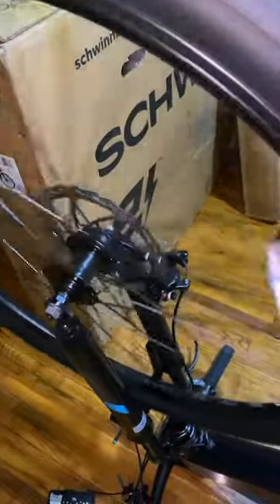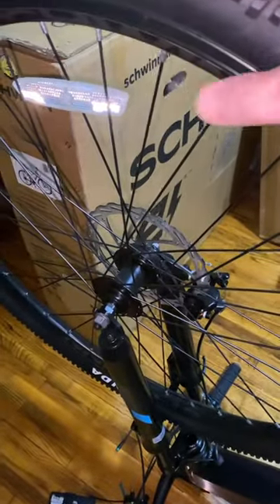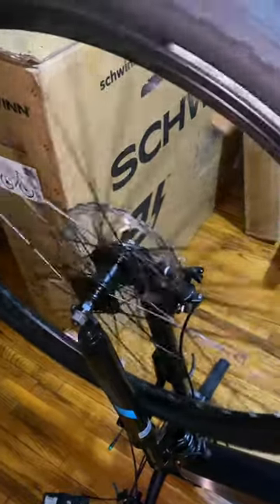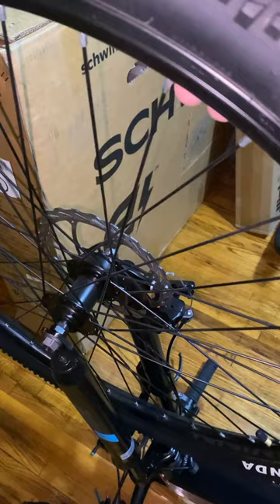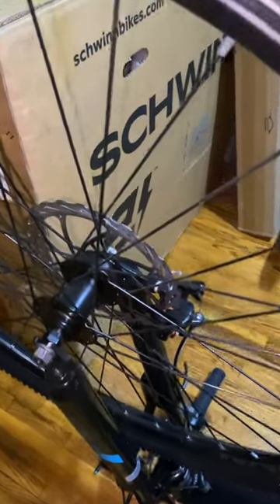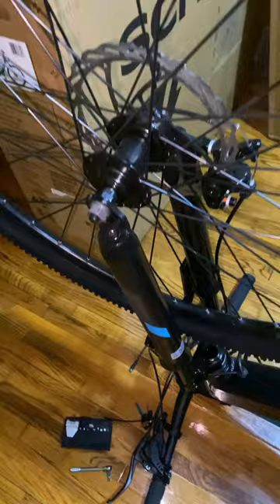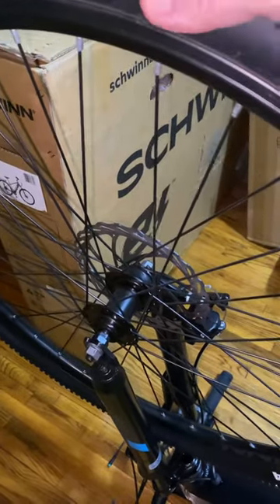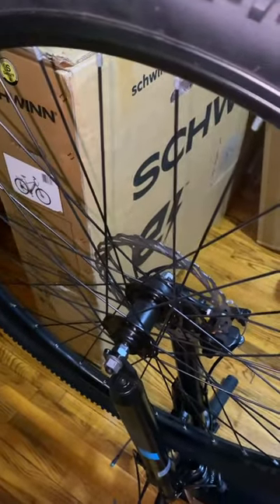FIXED: $20 Bike Shop Wheel True - OR - Free if you Warranty the Wheel and Fix it Yourself!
It is important to know that bikes ordered in the box need to be assembled. It is even more important to ensure they are properly setup and safe. Like fixing the warped wheel on this new Schwinn eBike. I paid $20 for the bike shop to true the wheel, but Schwinn would have sent a new wheel via warranty. Teachable moment: that's something to consider if you plan on buying a boxed bike and assembling it yourself. If this did get a new wheel, would you be able to remove the tire and tube from the old one and get it installed on the replacement wheel? Or would you be happy spending the extra money to have a bike shop fix the factory wheel?